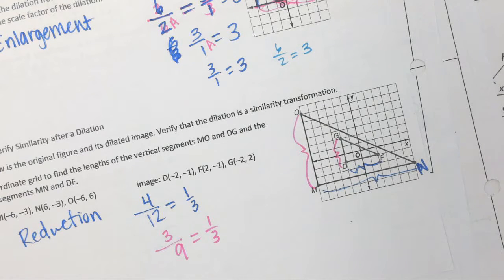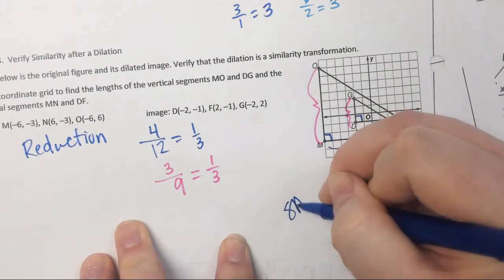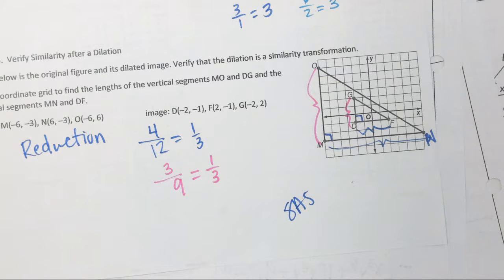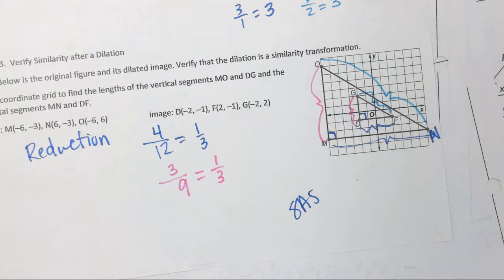7 6 Notes from 1st Period on 2 9 17